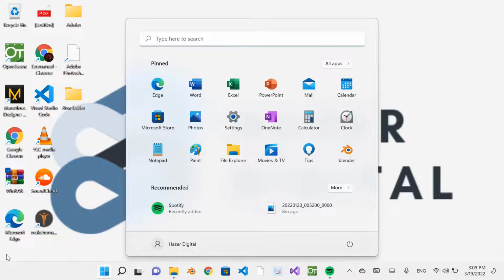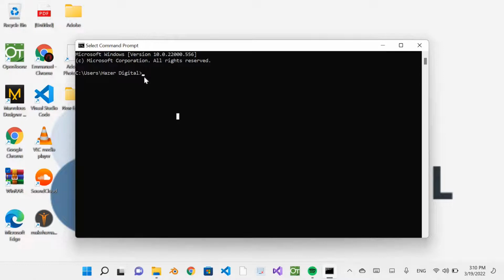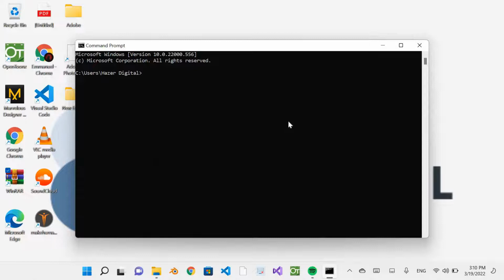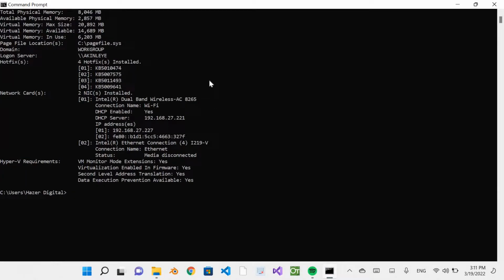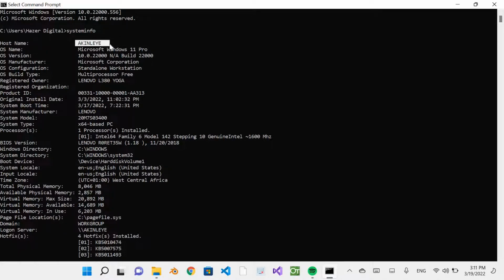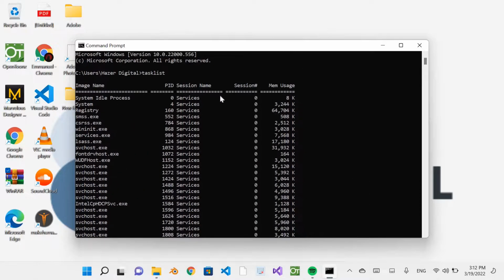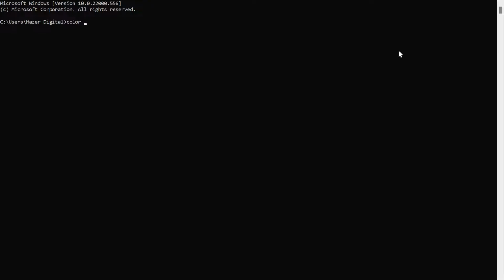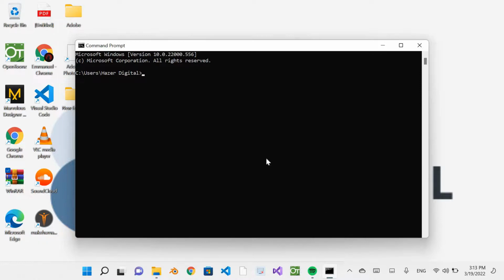CMD Tips and Tricks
Hey everyone
In today's video i'm going to show some simple Cmd Tips and tricks you can use to impress people or your freinds  Enjoy the Video!!!